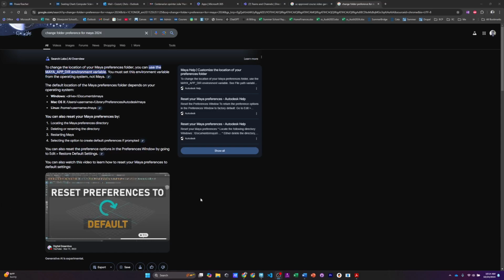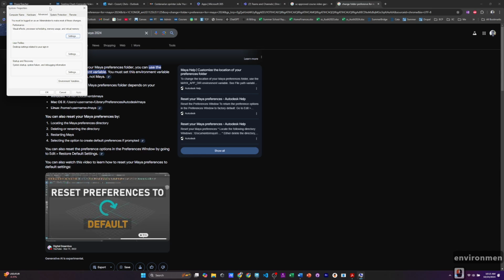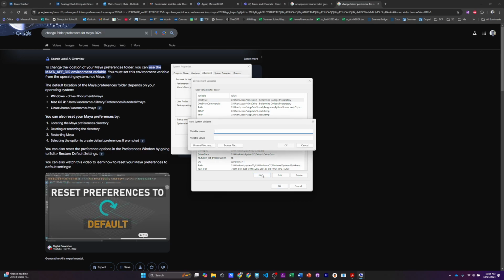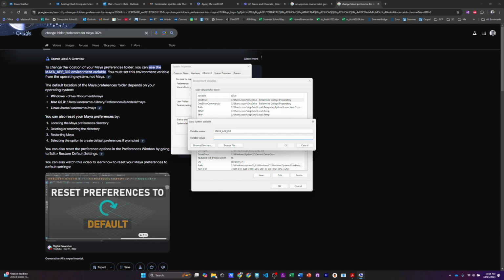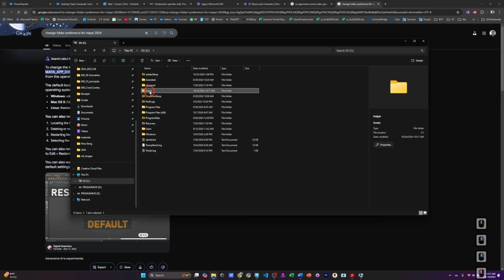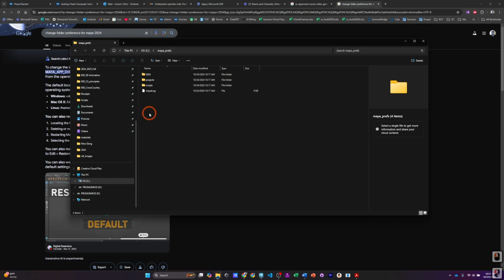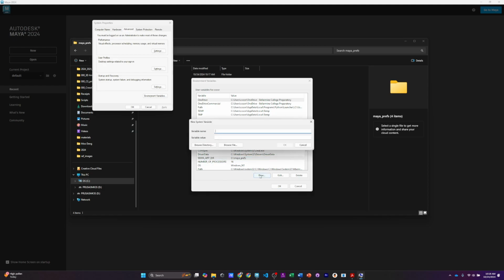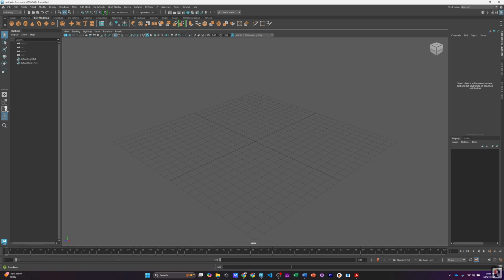Change Maya Preferences Folder Location